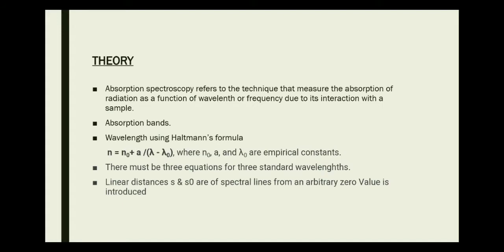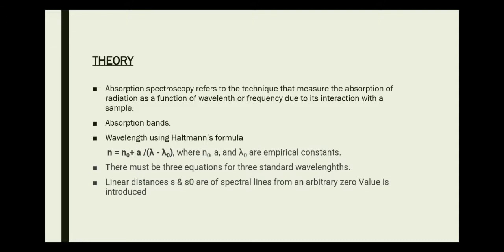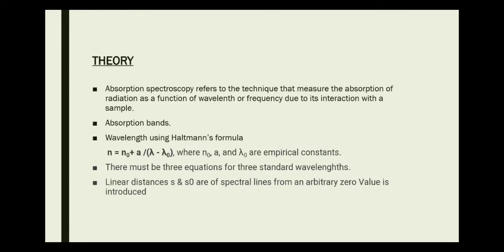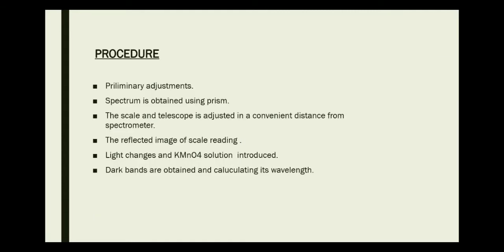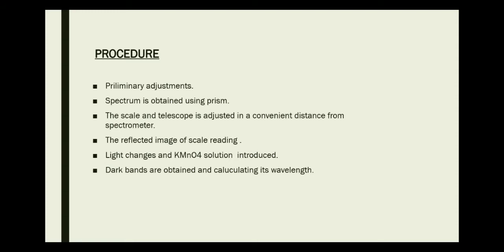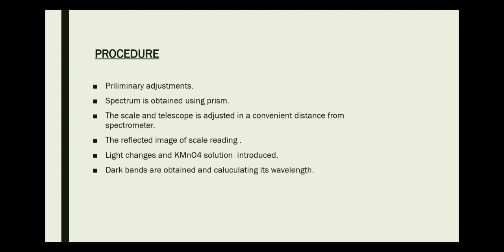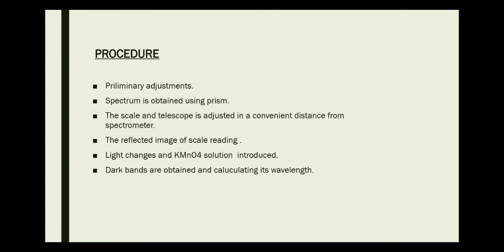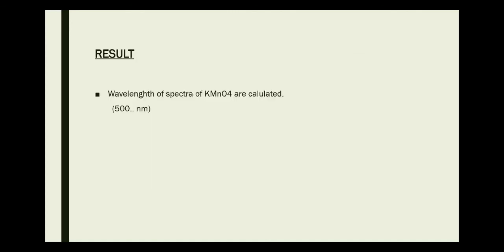ABSORPTION SPECTRUM OF KMnO4